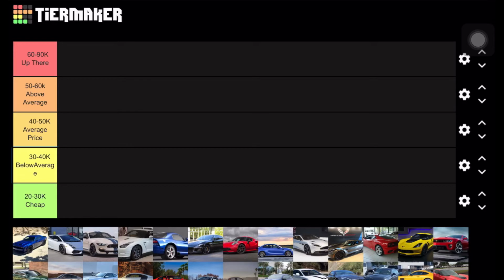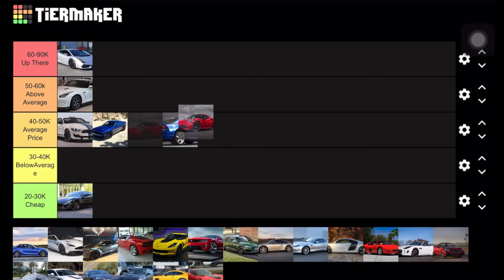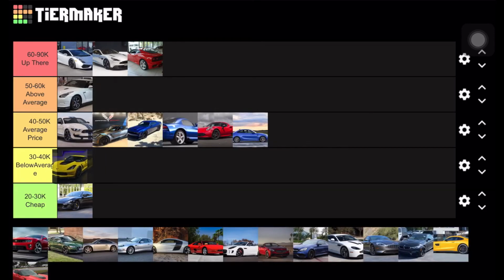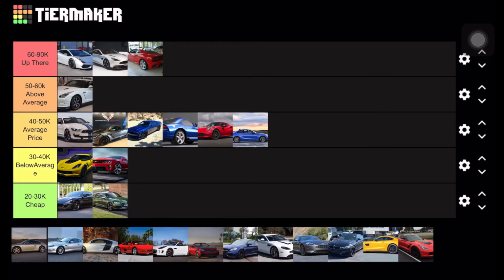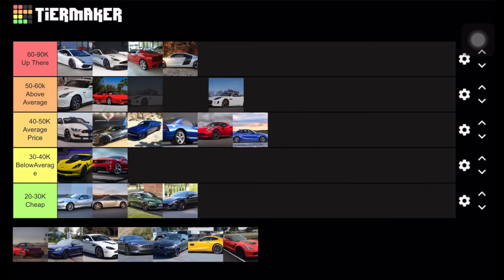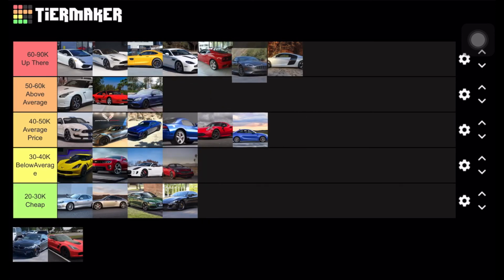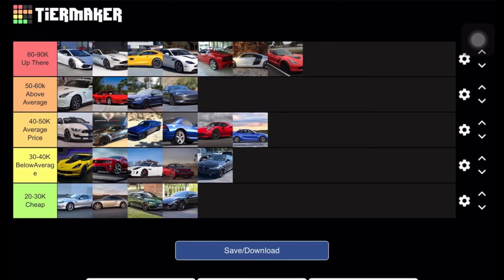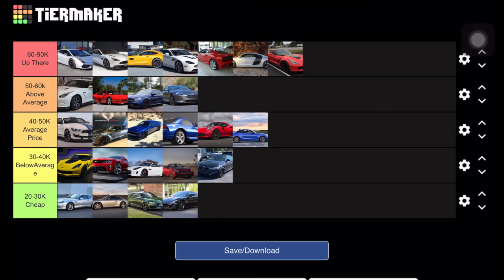Affordable Sports Car Tier List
Watch me do make a tier list using tier maker.